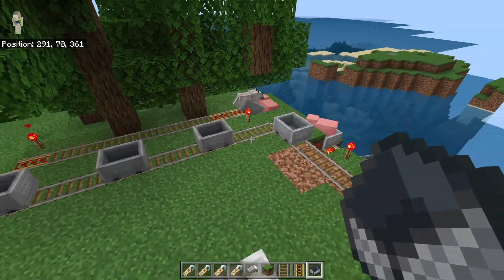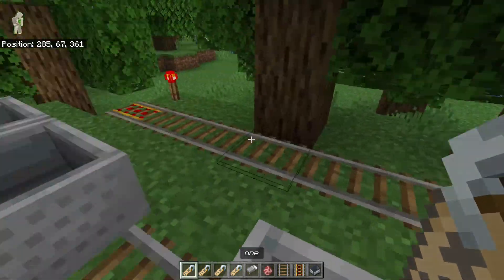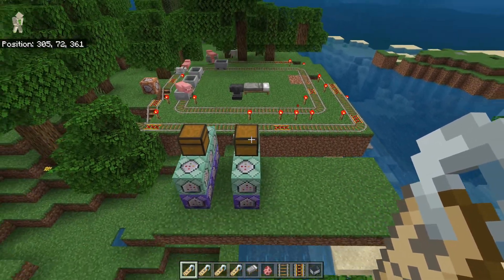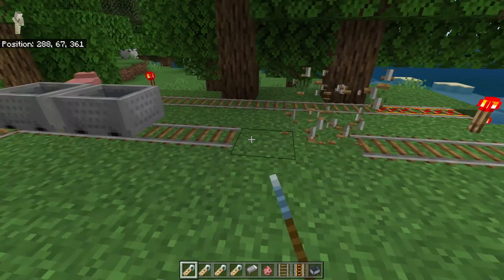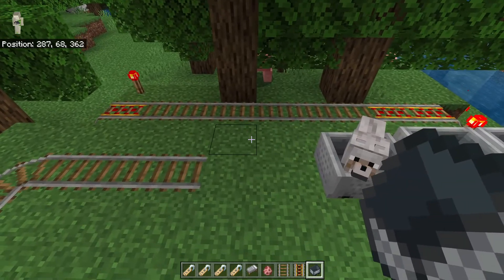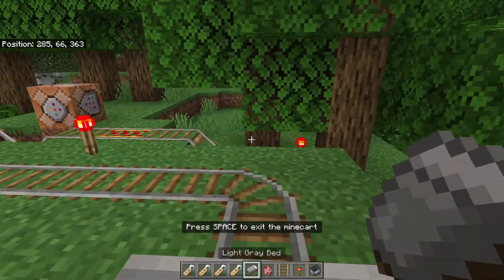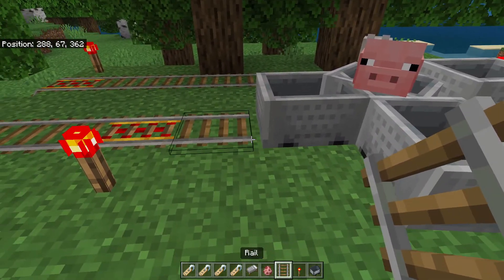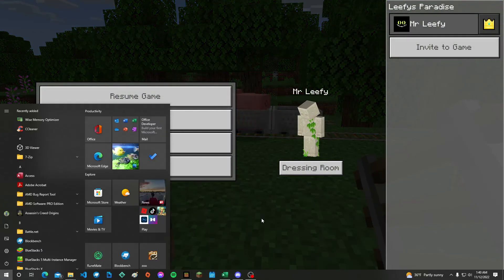Vanilla Trains - Working Bedrock Addon!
Coming soon! I've started work on a addon that will allow you to connect carts together based on commands/and names! This will allow you to connect up to 10 carts in one go! If a rail glitches it should auto correct for you!.

Coded and entirely made by MR LEEFY!